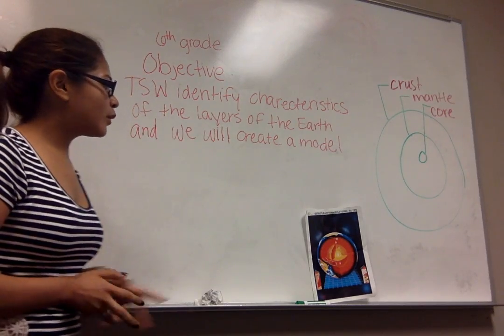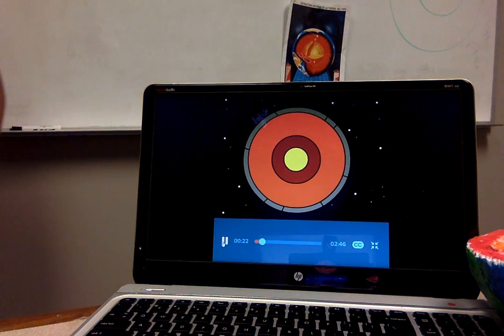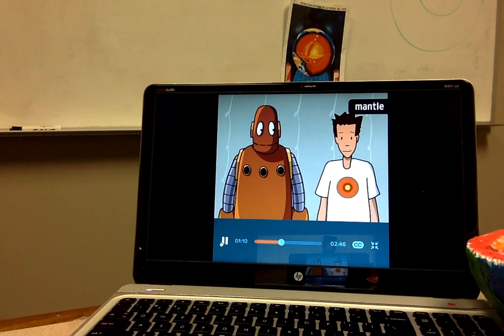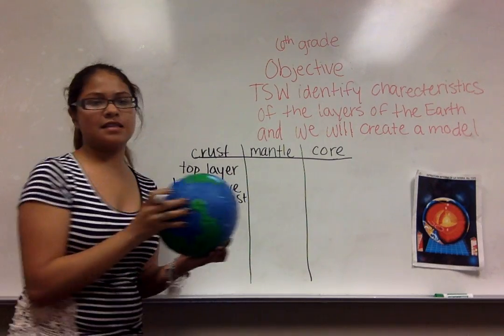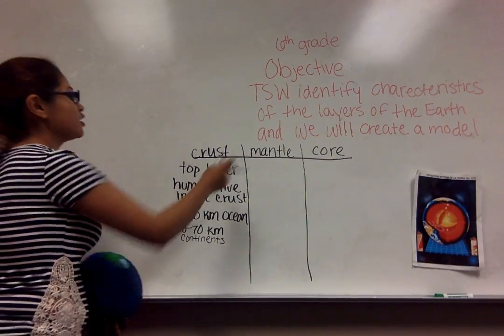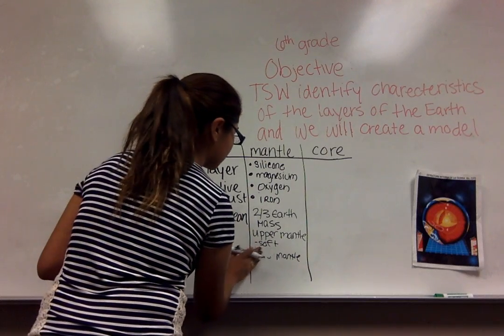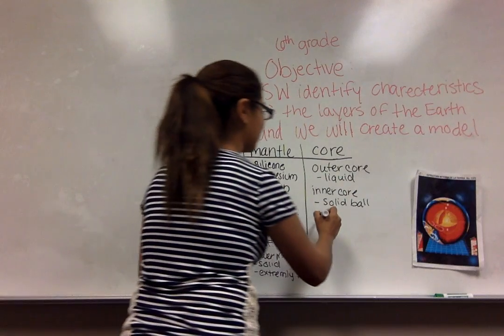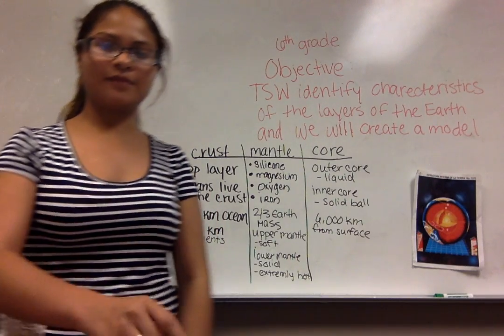Movie on 4 26 16 at 3 53 PM